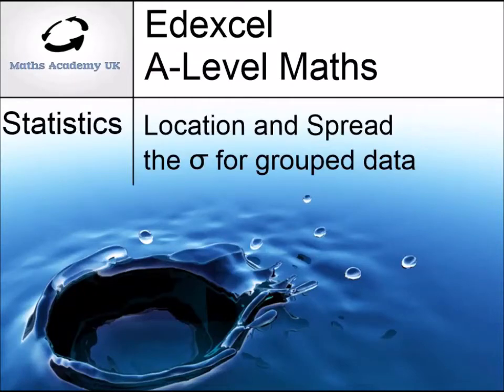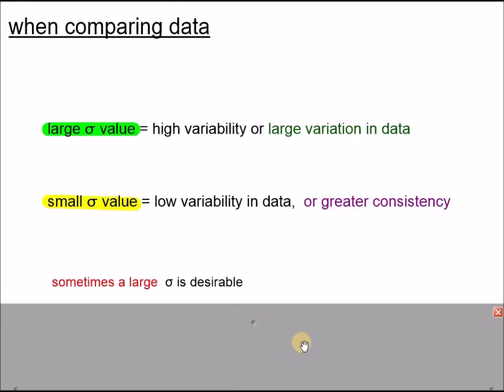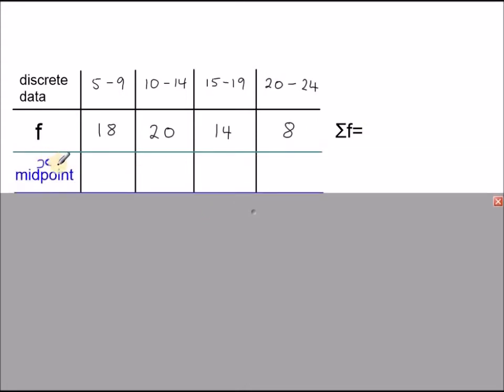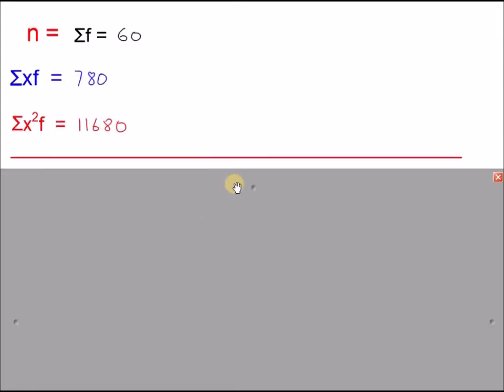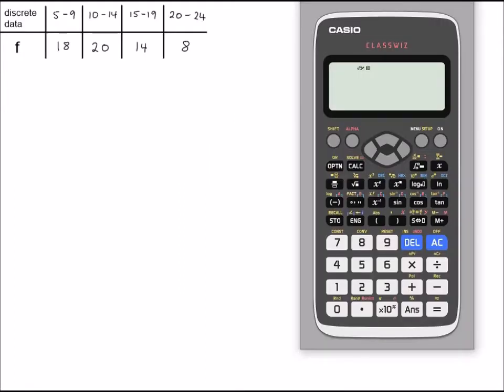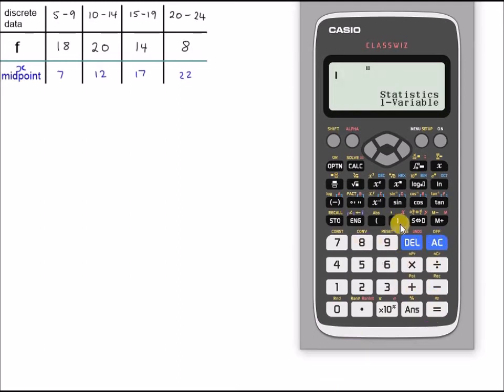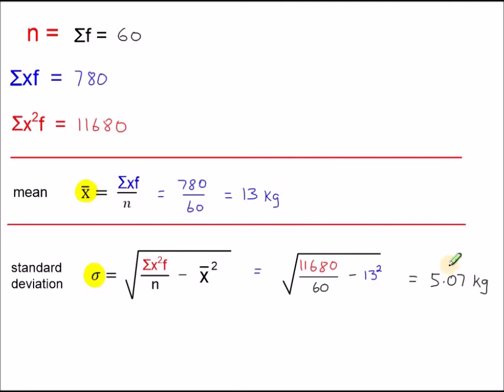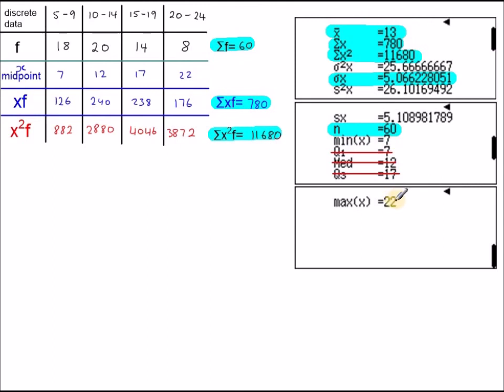Location and Spread - Grouped data and σ - part 5